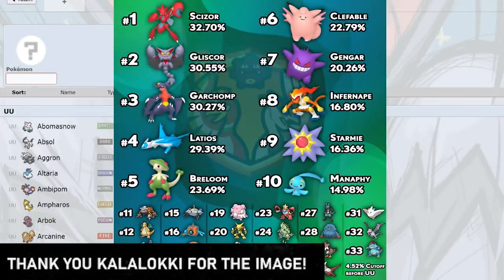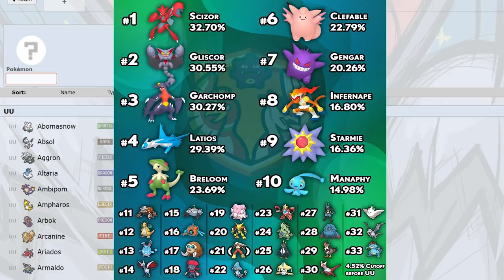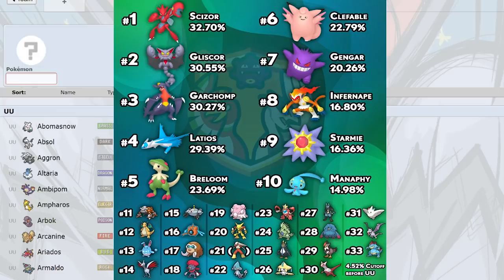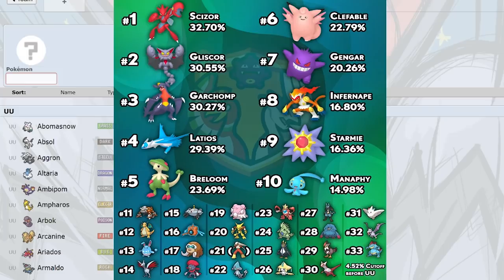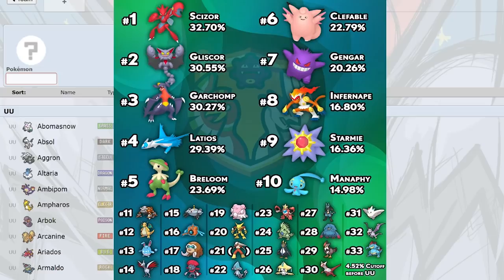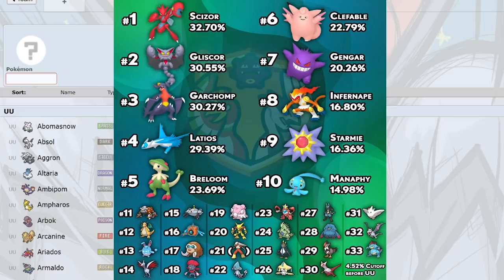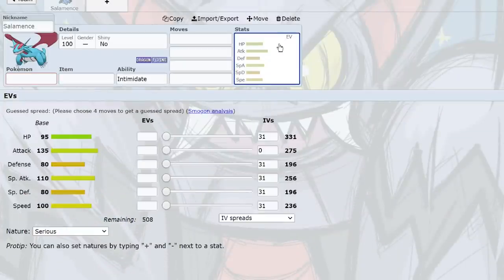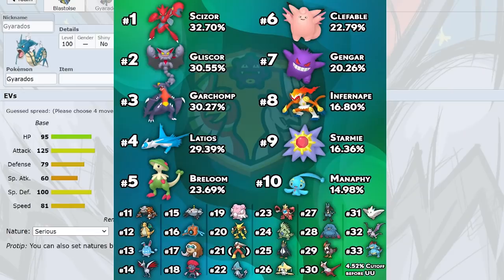INSANE STATS! SCIZOR 32 PERCENT USAGE! NEW UU TIER! Pokemon Brilliant Diamond and Shining Pearl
We have some insane stats for Pokemon Brilliant Diamond and Shining Pearl! Over half a million games were played and Scizor is at over 30 percent usage!!? A new tier for Pokemon BDSP, UU, is now playable! What are your thoughts on the New OU and New UU? Let me know down below!

00:00 Insane New Usage Stats for BDSP OU!
00:35 The OU Discussion!
23:55 The UU Discussion!

asfgerthrrth Enjoy!